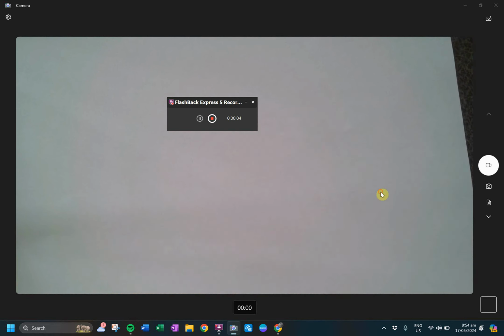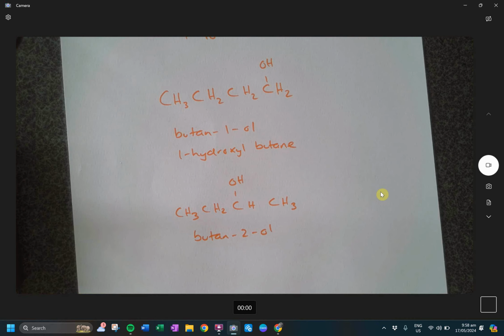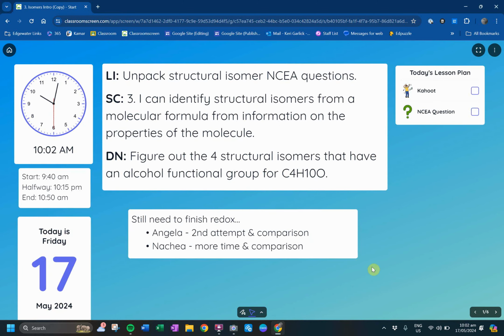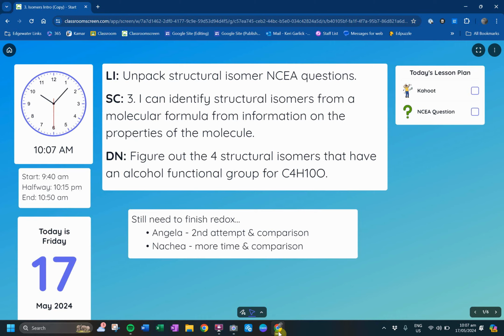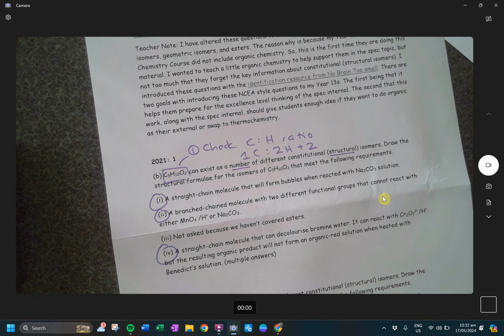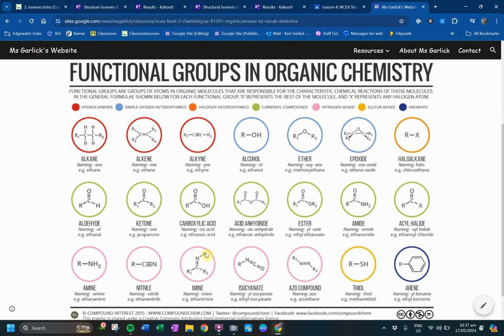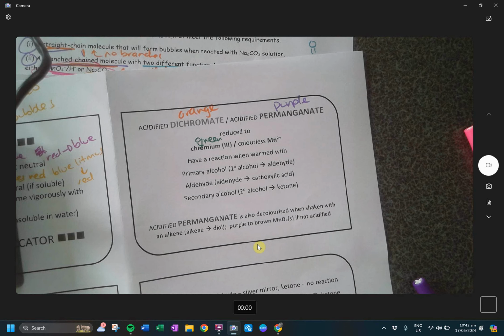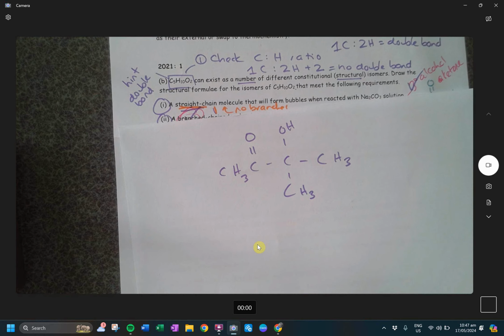4. NCEA Structural Isomer Questions